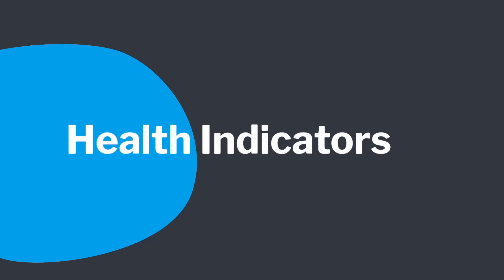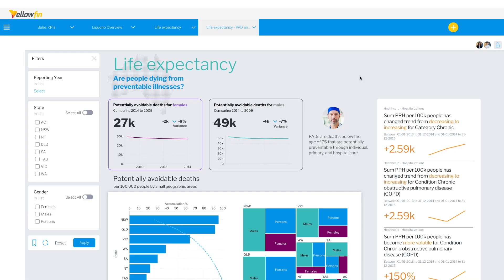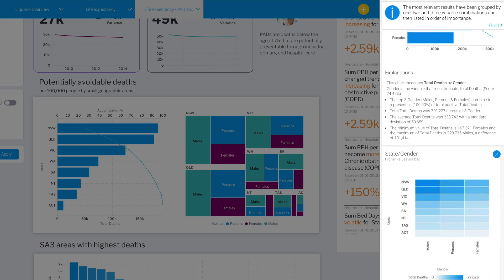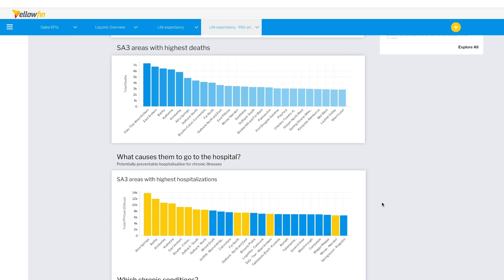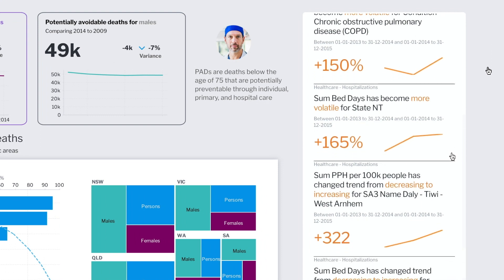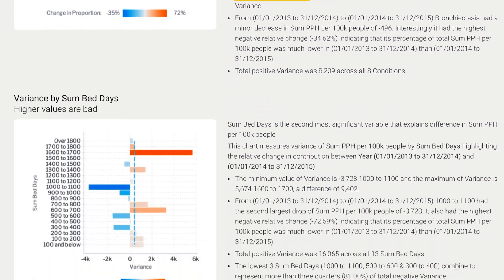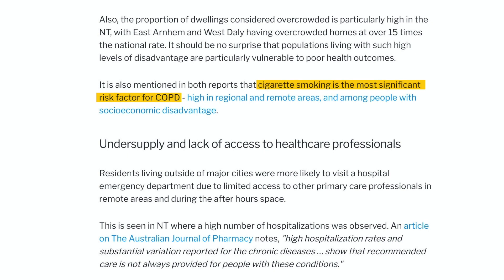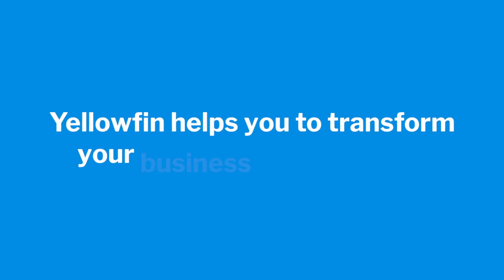Gartner Showfloor Showdown 2020 - Analyzing key drivers behind life expectancy with Yellowfin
Presented in this year's Gartner Showfloor Showdown event, we analyzed health indicator data to discover key drivers behind life expectancy in Australia. Along the way, we identified some interesting insights within the data. Watch this demo as we perform a walkthrough of Yellowfin and experience the platform through the eyes of data analyst.